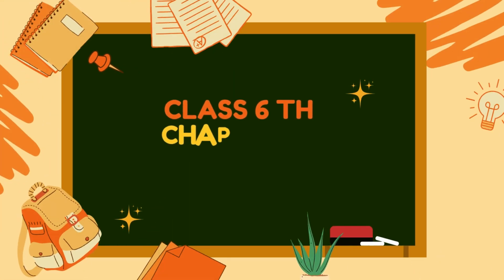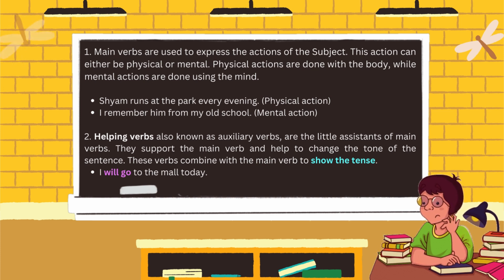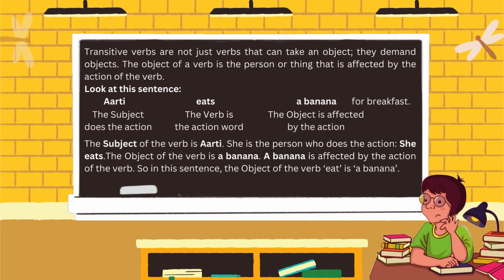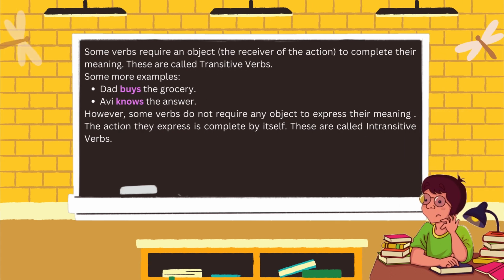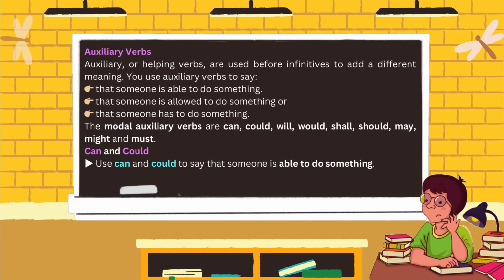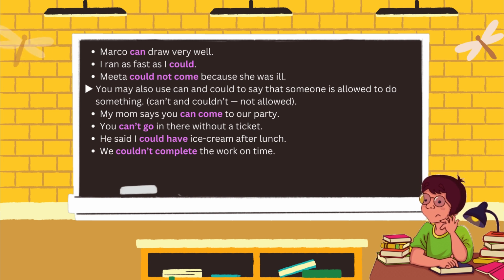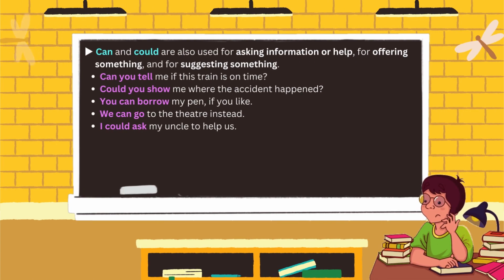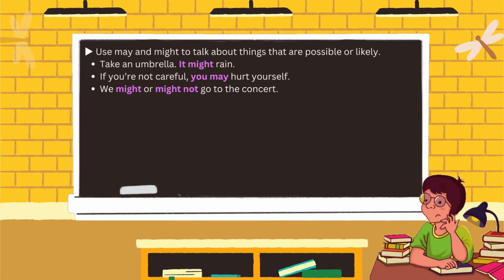Grammar 6 Chapter-11